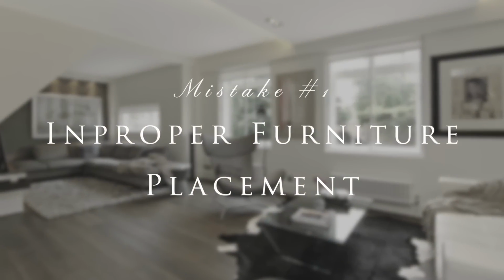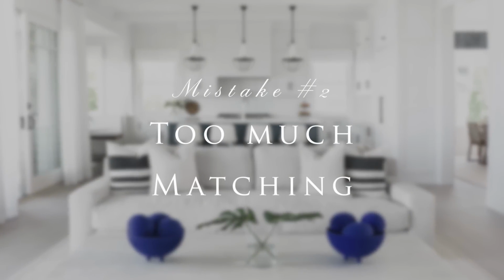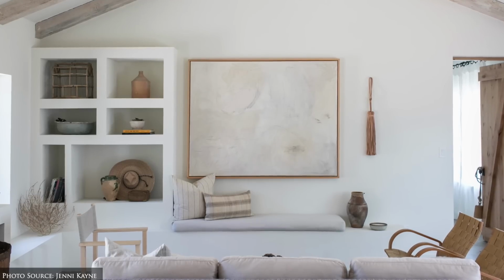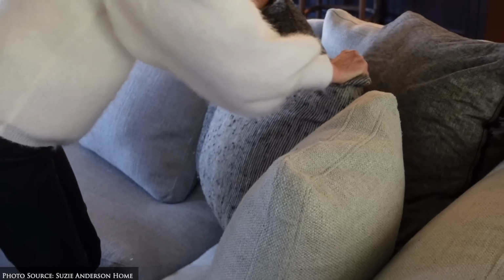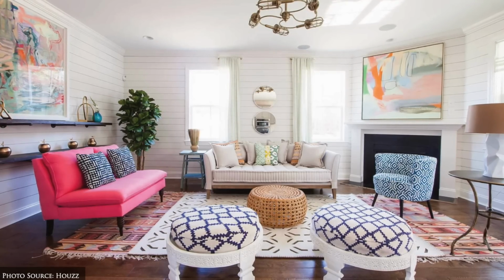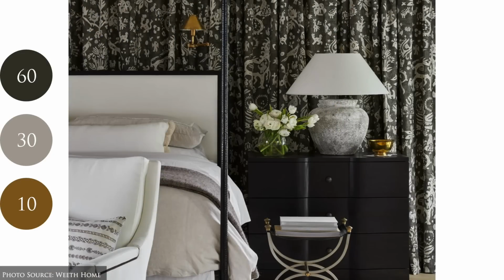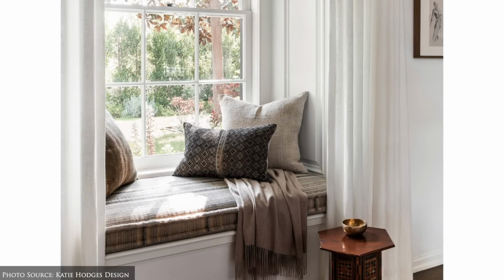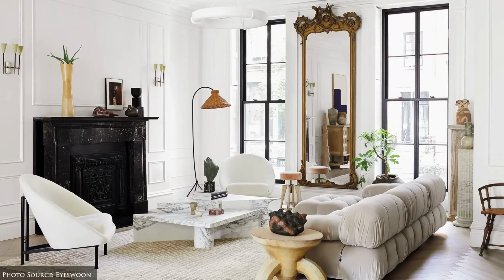5 Interior Design Mistakes & How to Fix Them | PART 2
Join us today as we tackle part 2 of our common interior design mistakes and share practical solutions to transform your home. From mastering furniture placement, choosing the right cushion inserts, avoiding the all-matching look, layering patterns, and more.

⏰ Timecodes ⏰:
0:01 Intro
0:26 Mistake 1
1:25 The Solution
2:55 Mistake 2
3:40 The Solution
6:12 Mistake 3
7:03 The Solution
9:07 Mistake 4
9:50 The Solution
12:14 Mistake 5
13:02 The Solution
15:58 Outro

Martin Ludvigsson: Peripheral Perceptions
William Claeson: Song for a New Beginning
Anna Landstrom: Wisteria Blue
Peter Sandburg: My Heart is for You

"The beauty is in the detail" - It is at the heart of what we do! At Suzie Anderson Home we believe it is the little things in life that mean the most. Our desire is to inspire you to create a home you love x